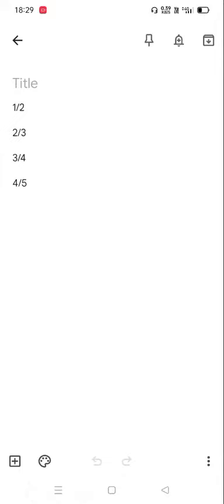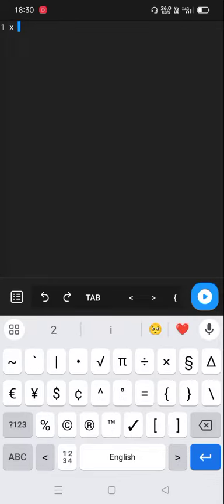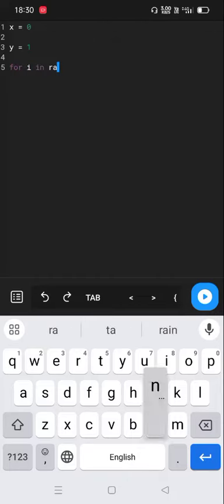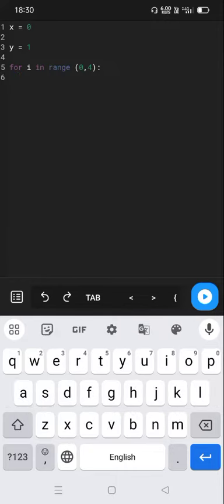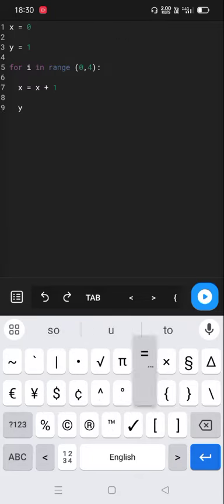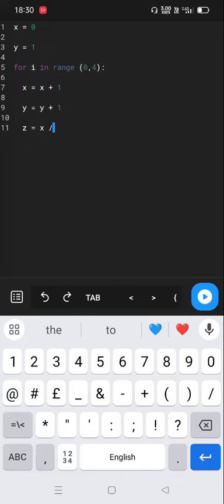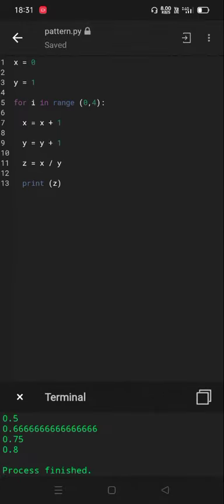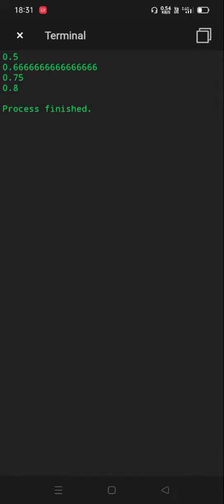Mastering Pattern Programs in Python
In this video, we will cover the fundamentals of pattern programs in Python. We will explore different types of patterns such as star, number, alphabet, and more. By the end of this tutorial, you will have mastered the art of creating intricate patterns in Python.

Whether you are a beginner looking to enhance your programming skills or an experienced developer wanting to add a new dimension to your projects, this video is perfect for you. Join us on this journey to become a pattern programming pro in Python!